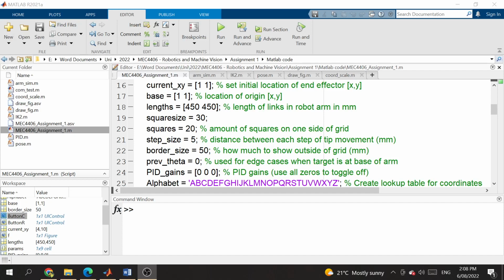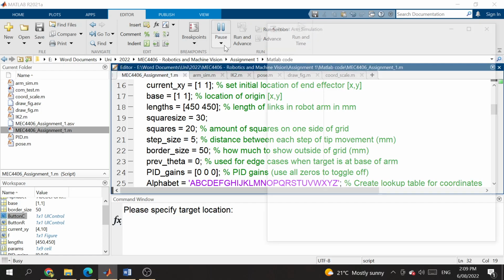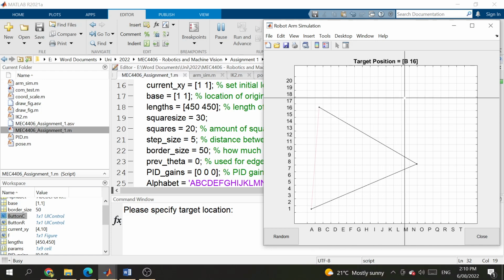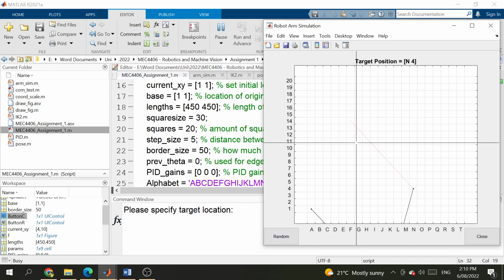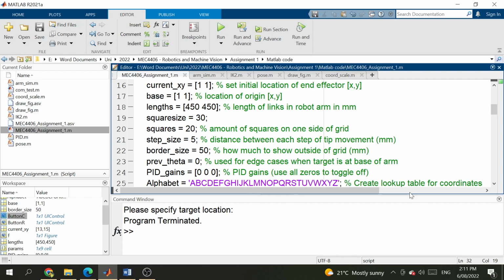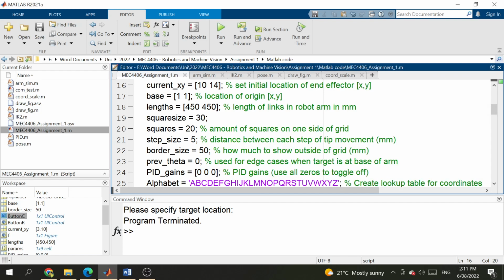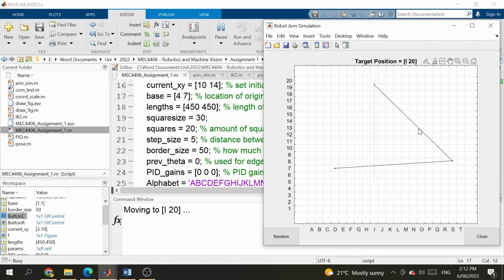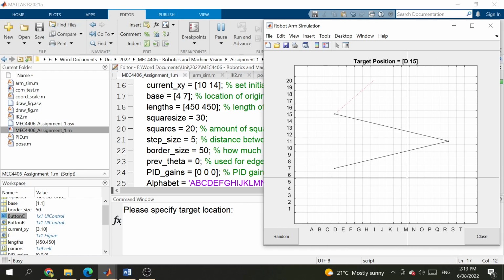2DOF Robot Arm Simulation Code Demonstration (MEC4406 A1)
This video shows the simulation of a 2-DOF robot arm in a 2D plane. Instruction on how to use the code are detailed here as well as showing it in action.